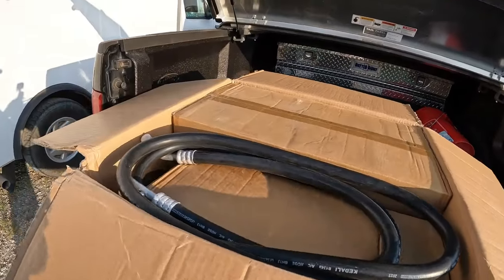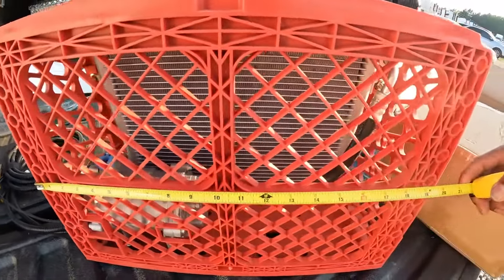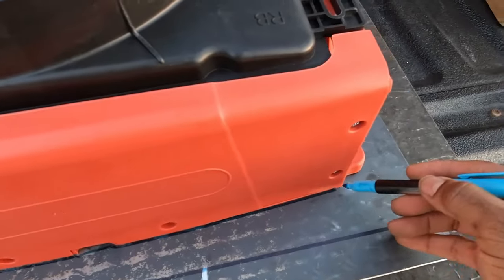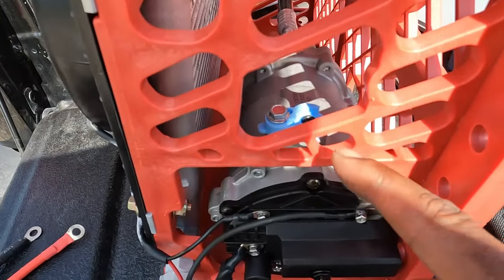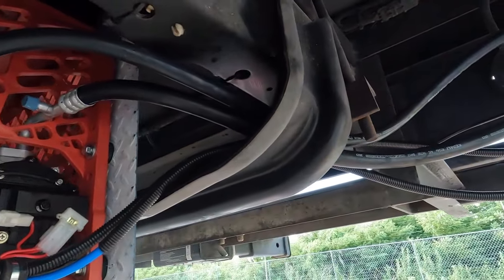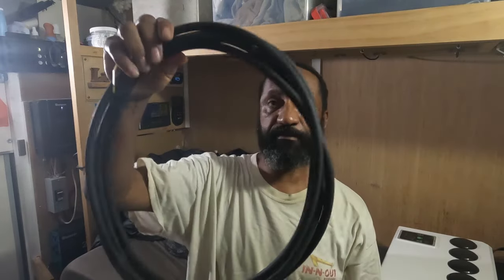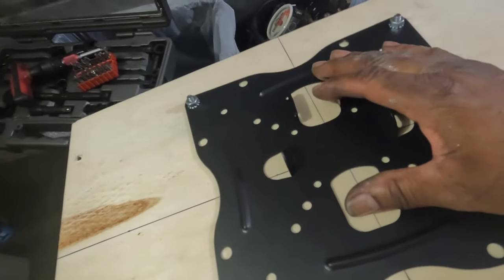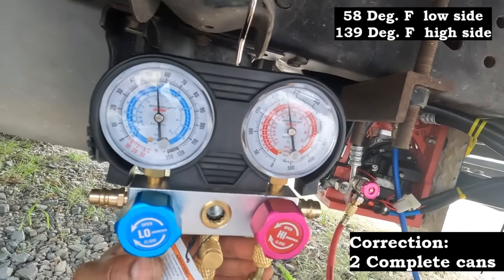VAN LIFE IN A BOX TRUCK: 12 Volt DC Mini Split Install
I recorded the installation of my 12 volt air conditioner.  In an effort to keep the video short and on topic, I cut and trimmed the video while editing every chance I could.  The installation was not difficult, but it did require drilling and cutting metal, basic hand tools, and the necessary equipment to charge the system with refrigerant.  Hopefully this video will be useful to anyone considering one of these budget friendly A/C units.

12 VOLT MINI SPLIT:
RV65F 12V Parking Air Conditioner Unit, 12V DC Air Conditioner Truck RV Excavator Van Farm Vehicle Split Type Air Conditioner (12V voltage)

R134 AIR-VACUUM PUMP:
(air compressor required)